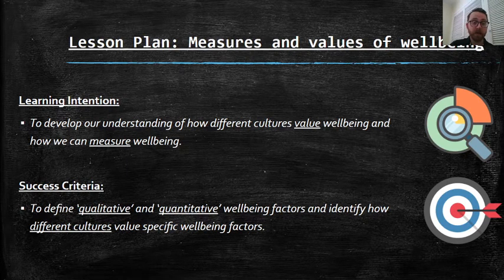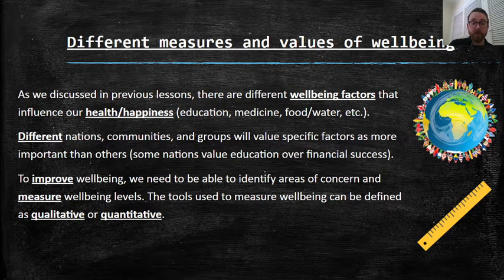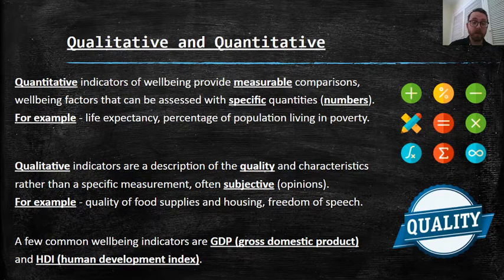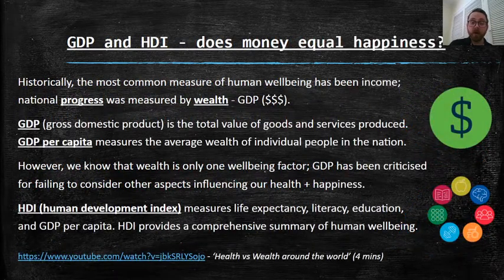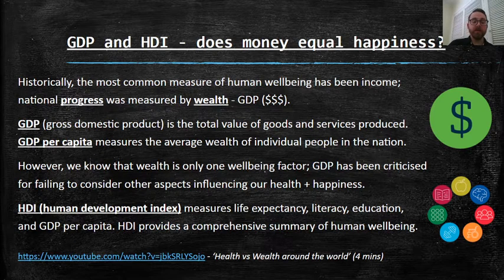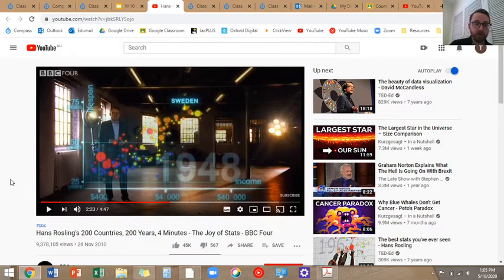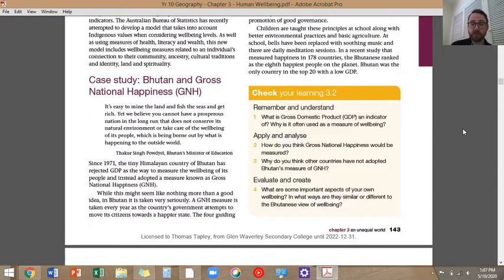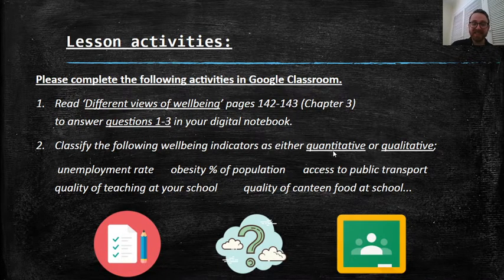6/10 - Yr 10 Geography: 'Measures and values of wellbeing'